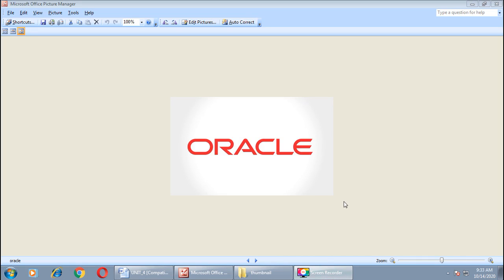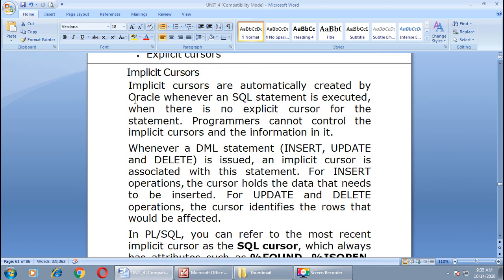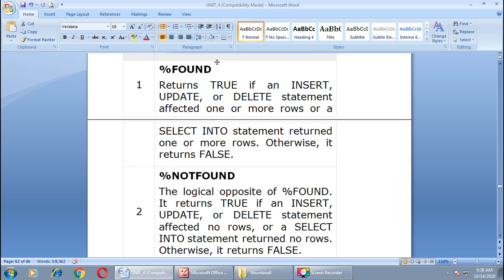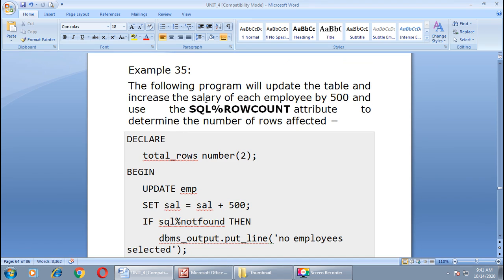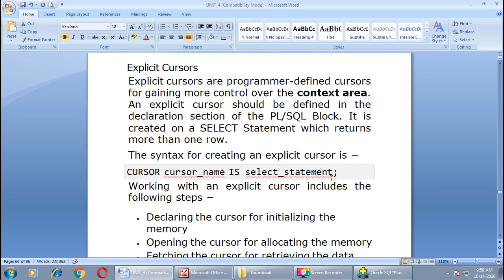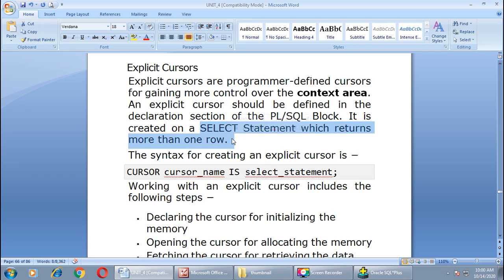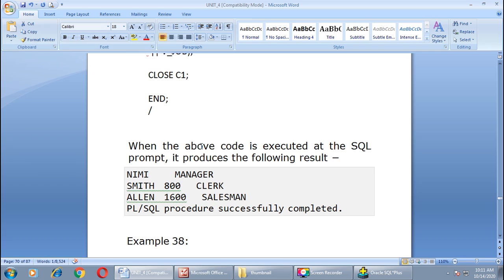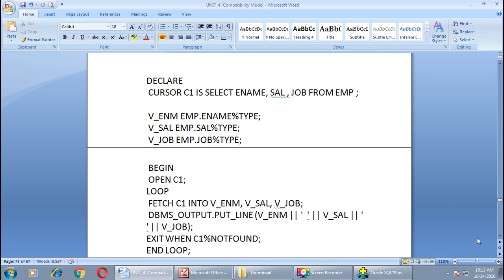ORACLE UNIT 4 LECT 13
IMPLICIT CURSOR EXPLICIT CURSOR